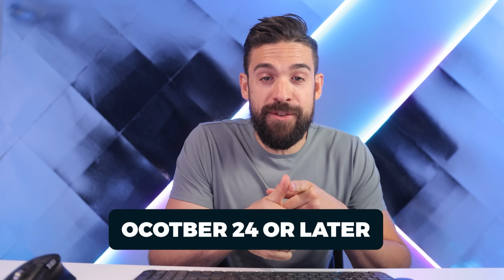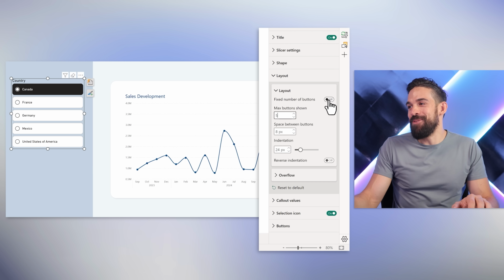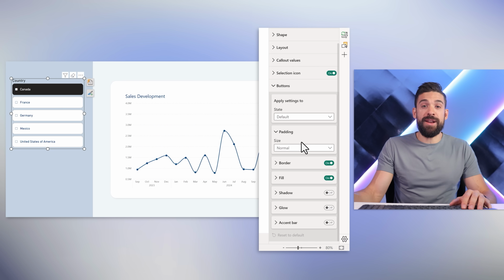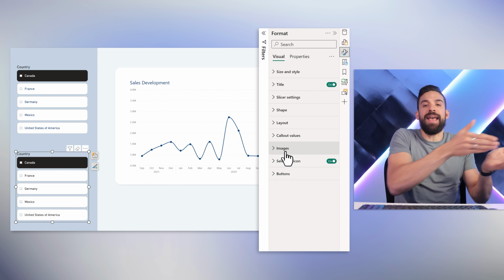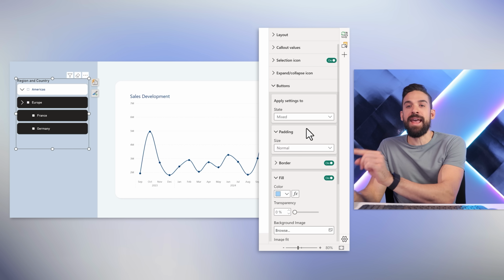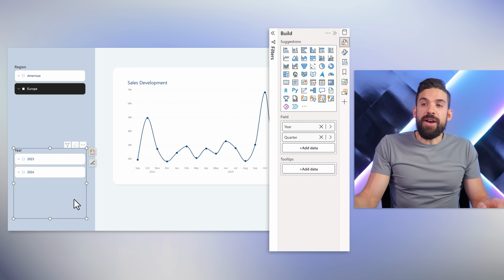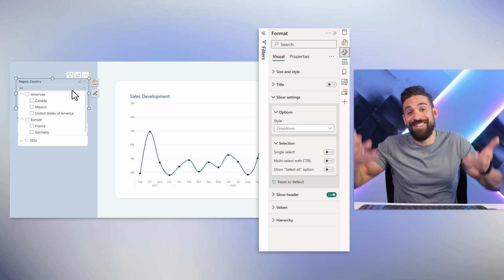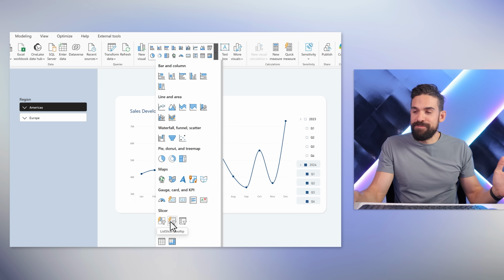HOT TAKE on the New Power BI List Slicer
Join my Power BI Transformation

⏱️ TIMESTAMPS ⏱️
00:00 Intro
00:36 List Slicer
04:45 Comparing List Slicer to New Button Slicer
07:02 List Slicer Hierarchy
10:22 Practical Use Case
14:55 End